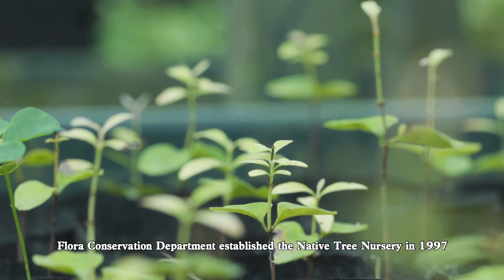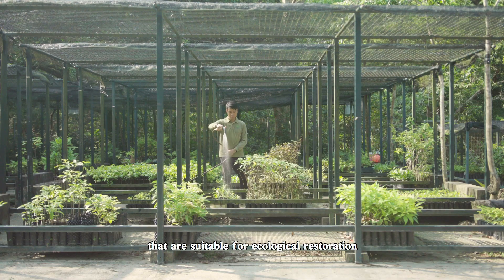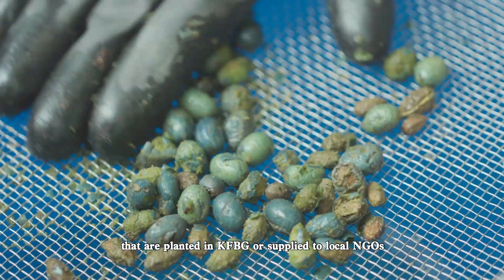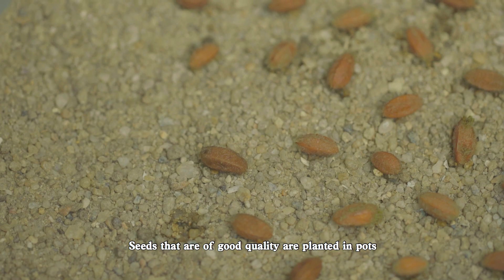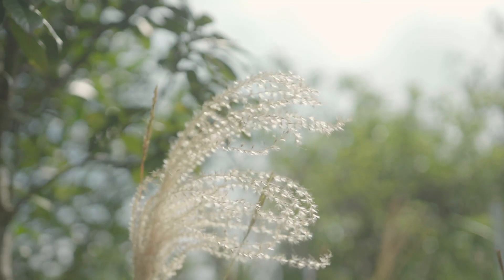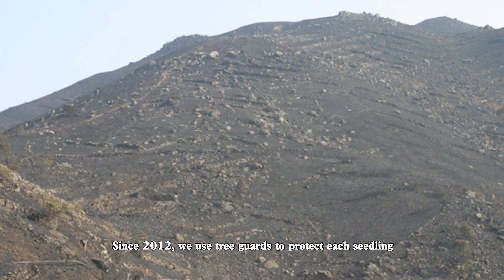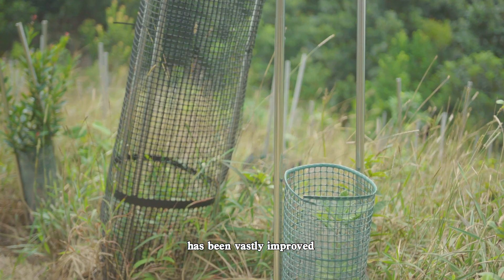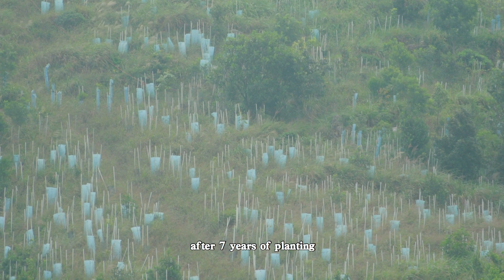Ecological Restoration in Hong Kong (English)│Native Tree Nursery│Kadoorie Farm and Botanic Garden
Flora Conservation Department established the Native Tree Nursery in 1997. It aims to produce seedlings of native tree species of local provenance that are suitable for ecological restoration. Every year, we produce more than 25,000 seedlings that are planted in KFBG or supplied to local NGOs for forest restoration around Hong Kong.

With permission from the government of Hong Kong, our team collects seeds in country parks and wild areas across Hong Kong. Seeds that are of good quality are planted in pots. The resulting seedlings get planted out across a stretch of secondary grassland on our hillside to enhance tree diversity and increase resilience to climate change.

Since 2012, we use tree guards to protect each seedling, and enrich the soil using biochar. As a result, the vitality of our regenerating forest has been vastly improved. Using a scientific approach, a young secondary forest comprising exceptionally high diversity of native tree is now emerging after 7 years of planting.